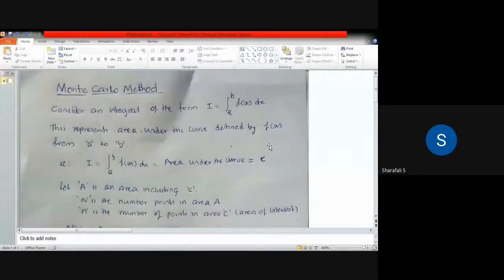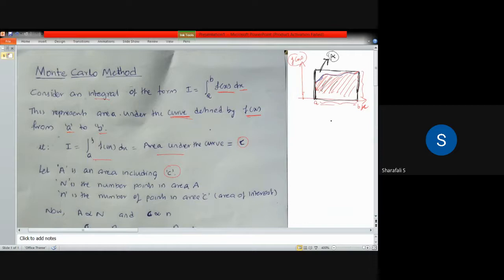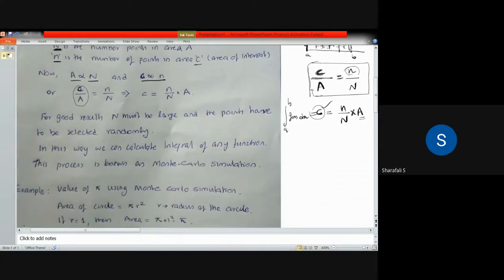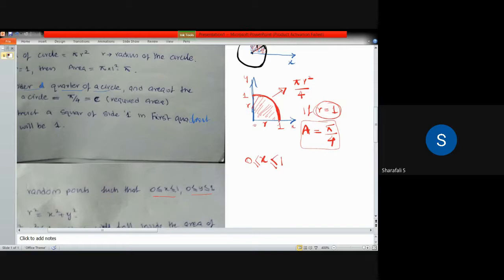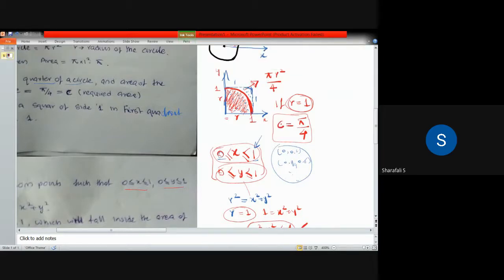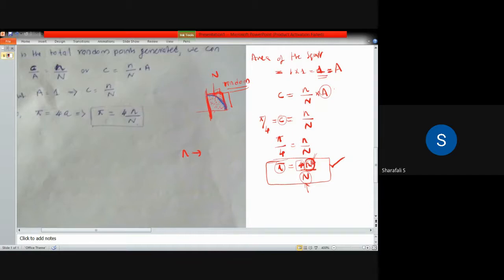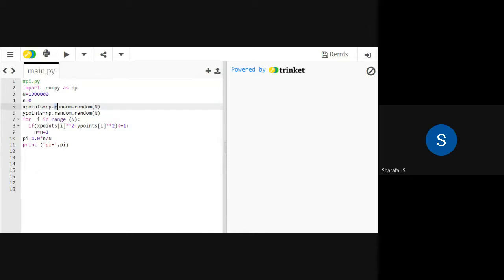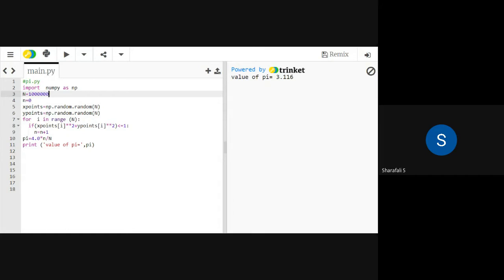Python 26- Mote-Carlo method -Simple integration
Mote-Carlo method -Simple integration in Python, Program to determine value of Pi by Mote-Carlo simulation in Python